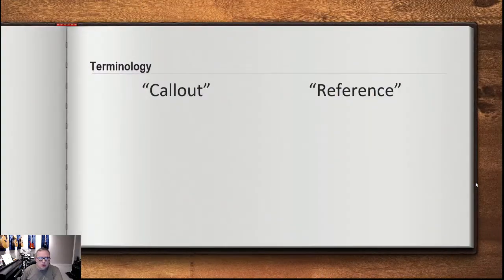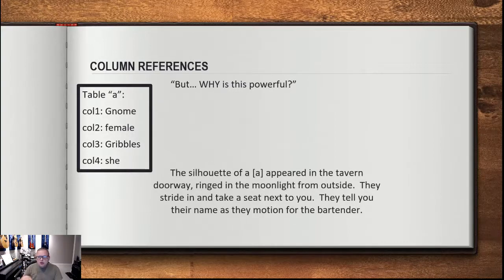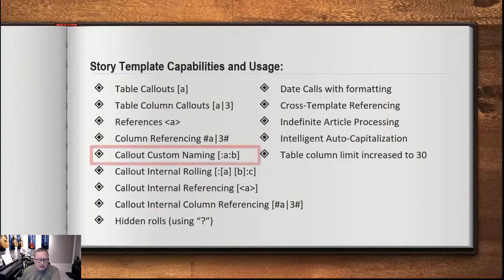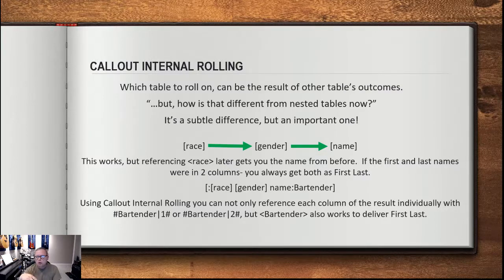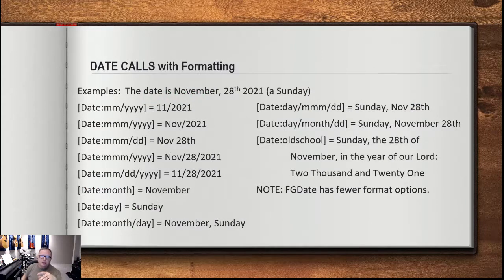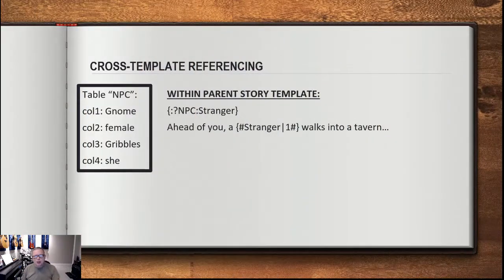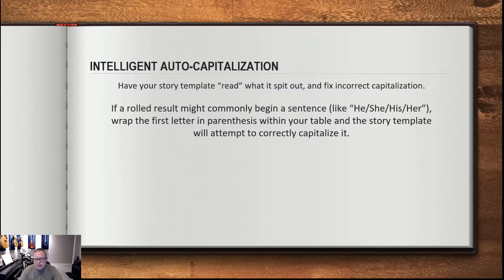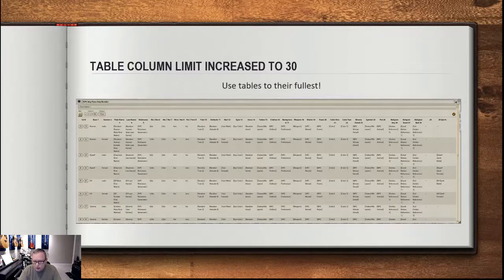Story Templates: Commands and usage tutorial for Fantasy Grounds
Story Templates just got a HUGE boost in functionality and power. For those that desire to unlock these capabilities, follow along!